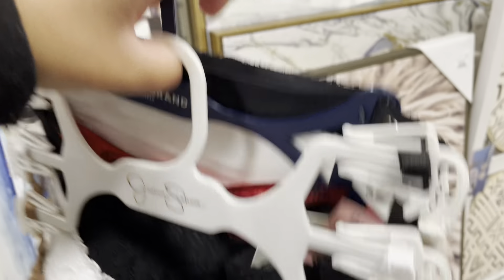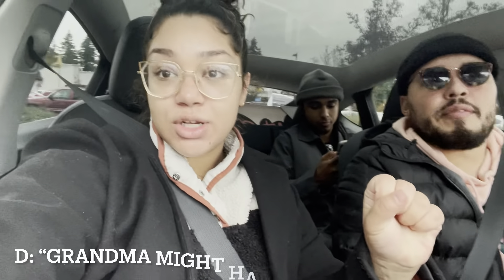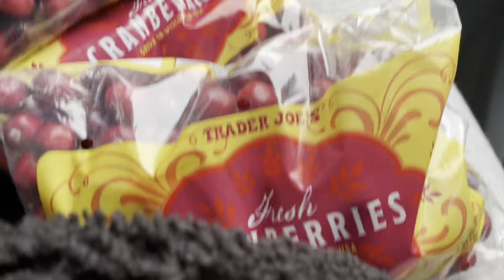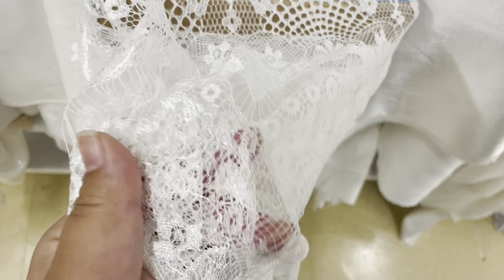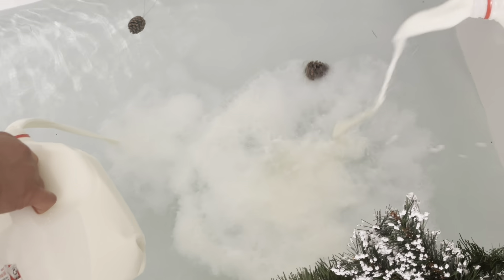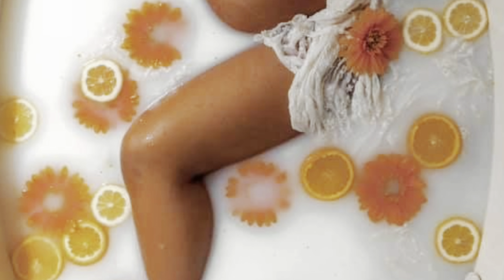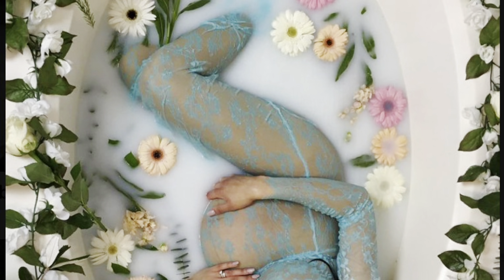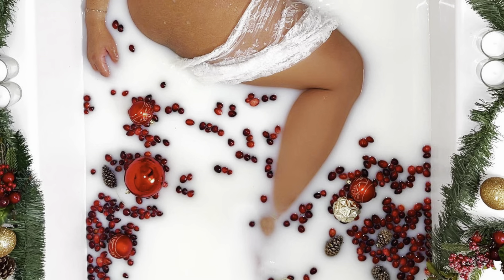DIY Maternity Milk Bath